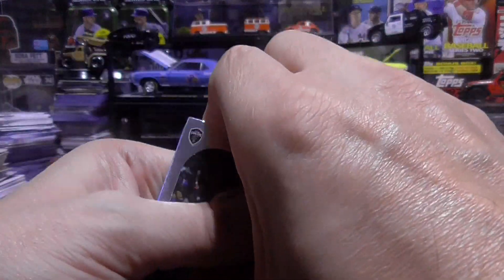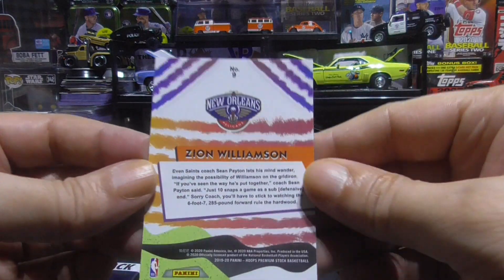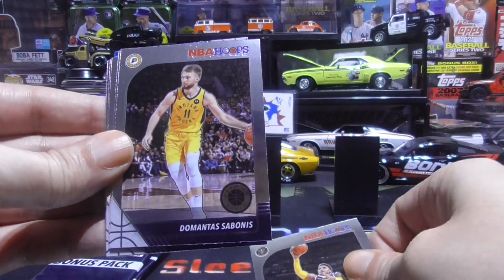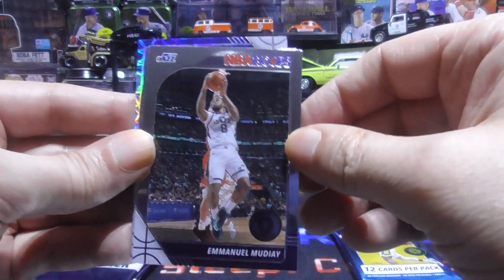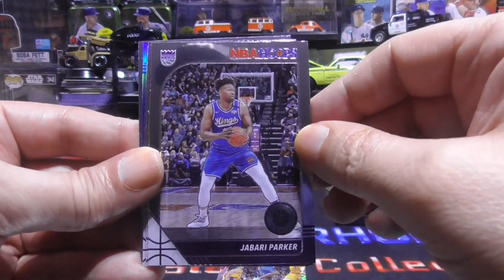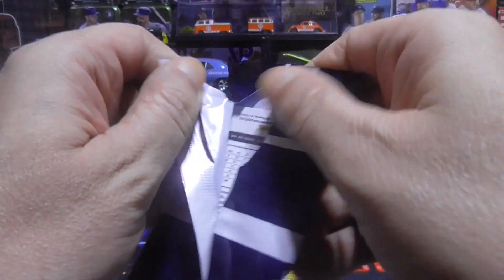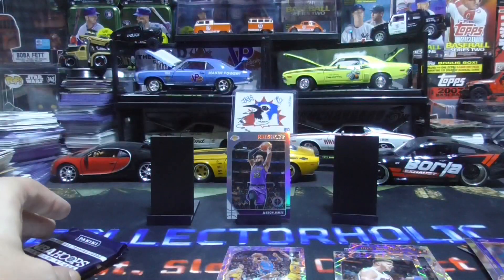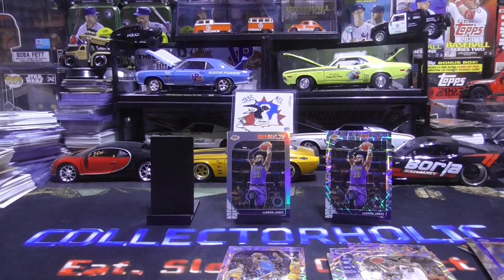2019/20 NBA Hoops Premium Stock Basketball Break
2019/20 NBA Hoops Premium Stock Basketball Break. Enjoy!

I want to thank all my supporters. You guys are AWESOME!!!